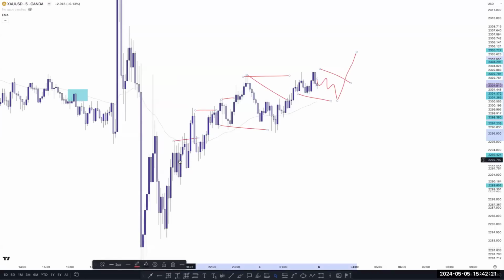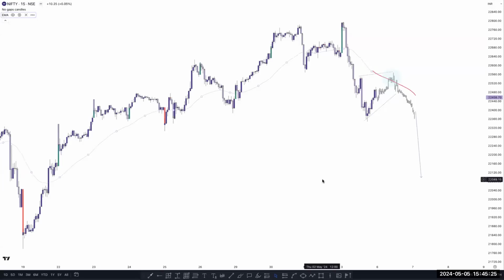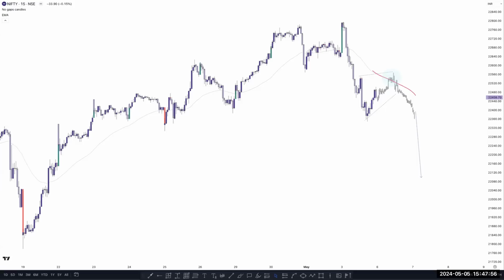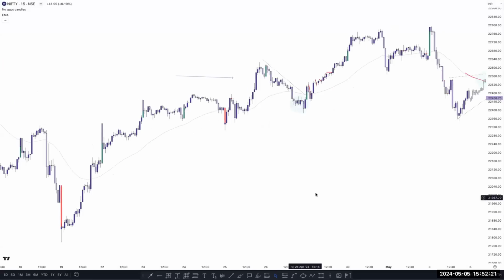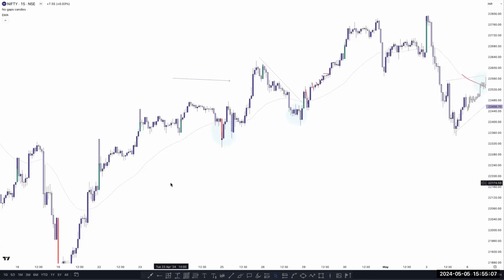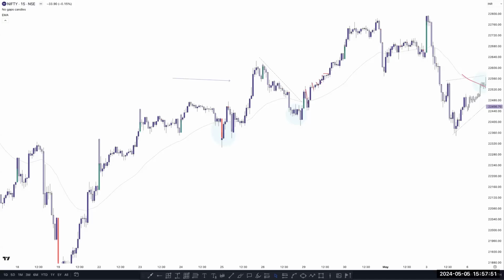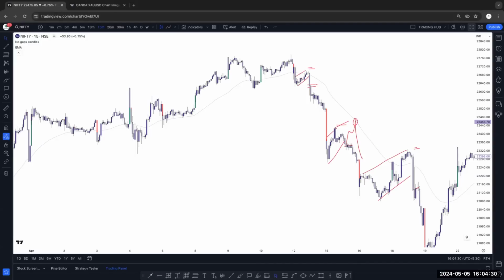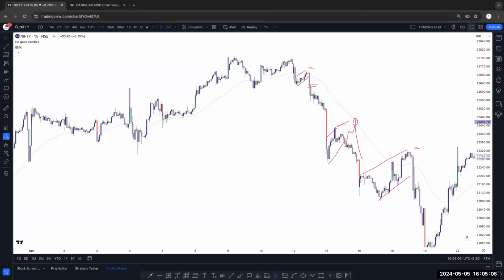Weekly Webinar and Updates 🔥